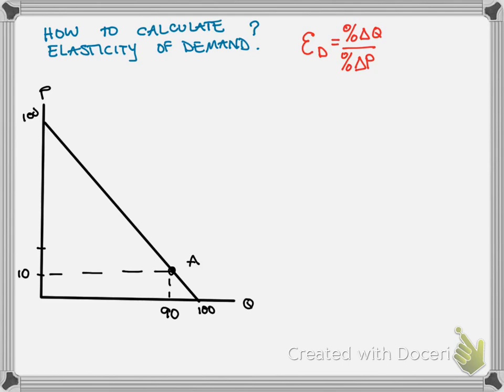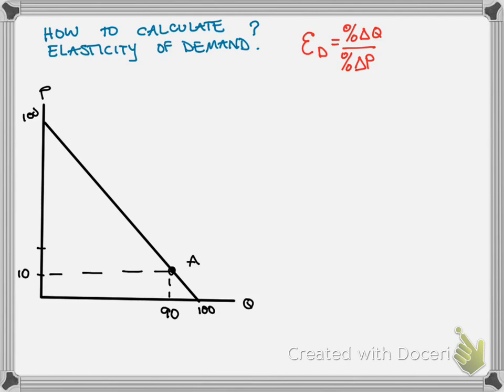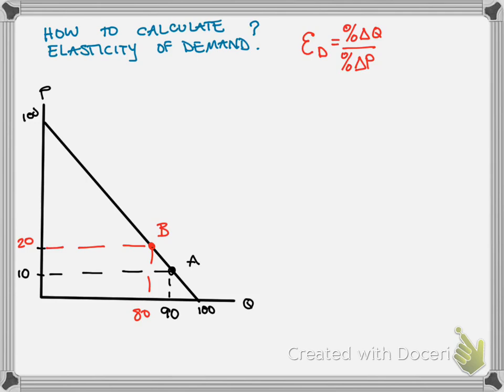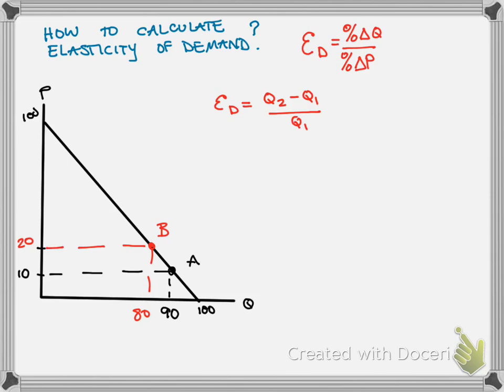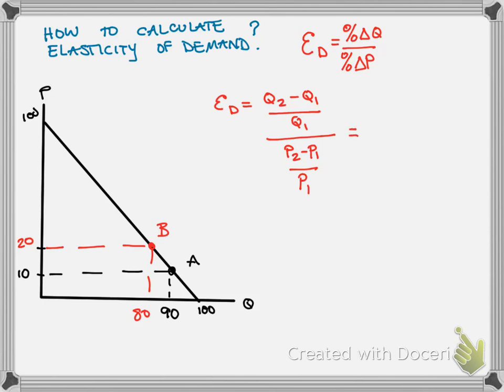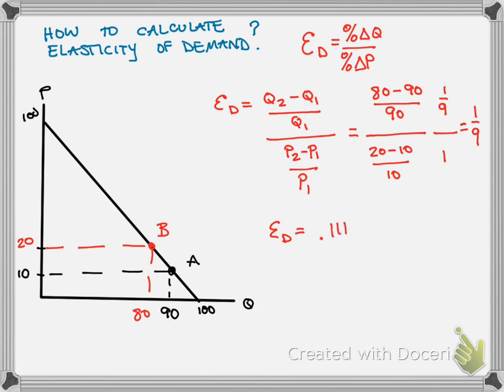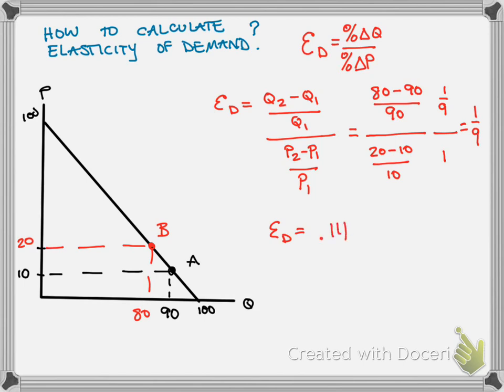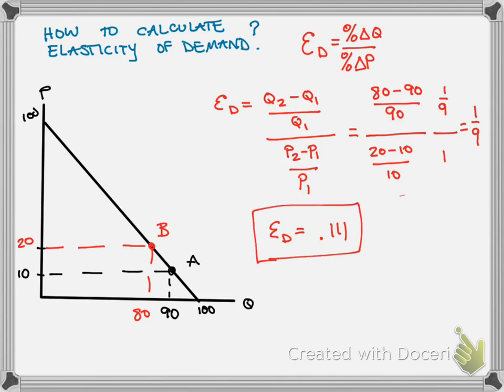5.3 calculating elasticity of demand